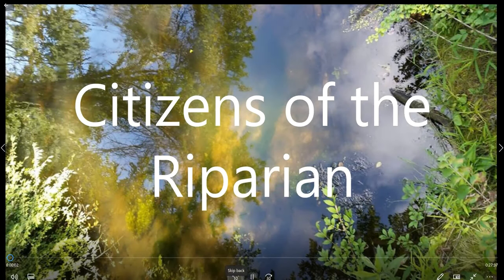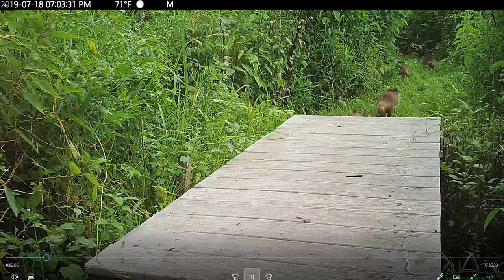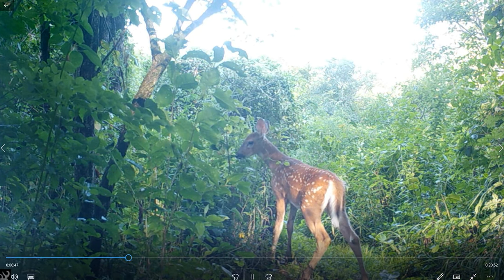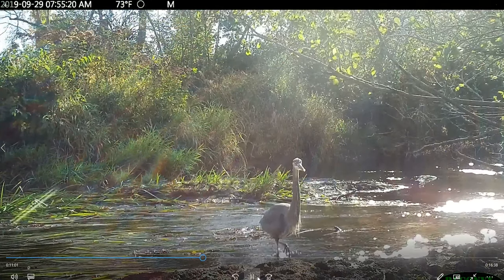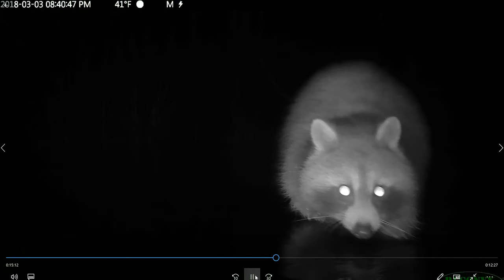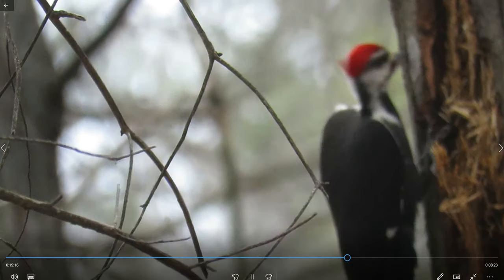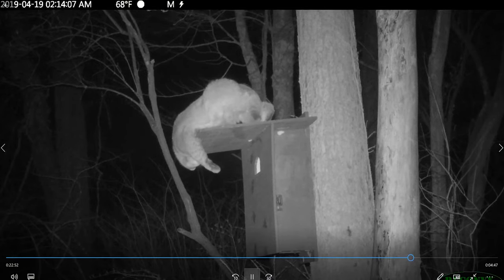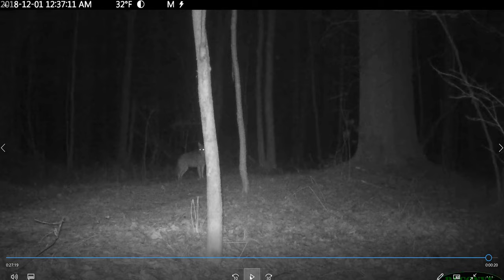Wildlife at The Fen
Enjoy a video compilation of wildlife at a private nature preserve called The Fen, located in northeastern Connecticut. Narrated clips of critters from bobcats to beavers to bunnies in their native habitat, including unusual and beautiful footage.

If you would like to learn more about the management of the property to create this beautiful haven check out the video Woodland Resilience for Wildlife, which incorporates this video as well.